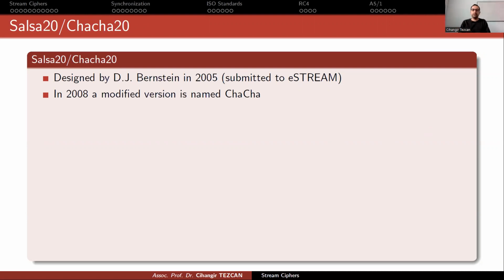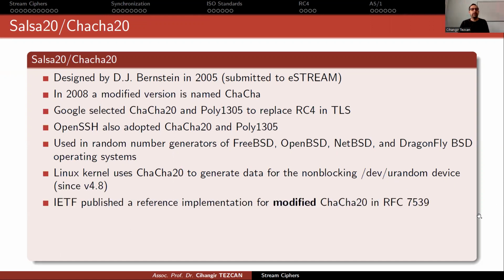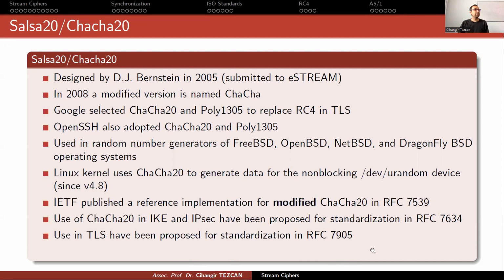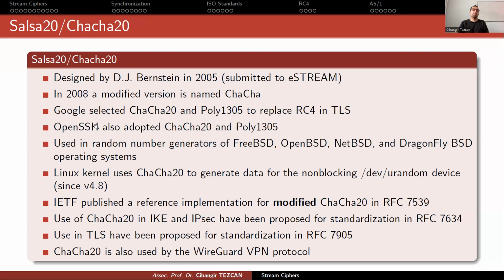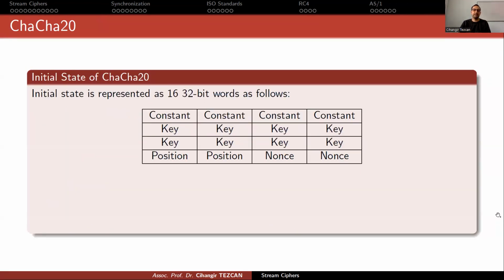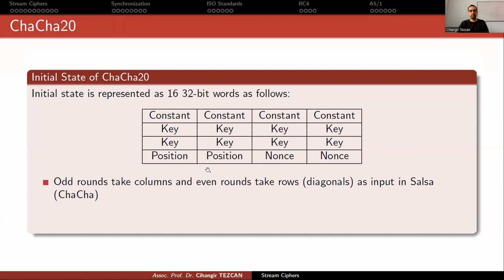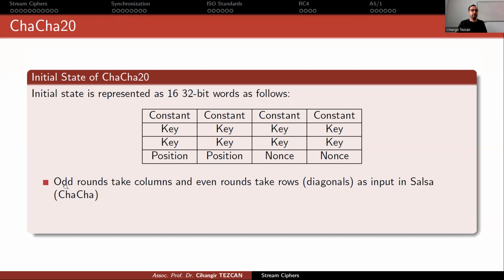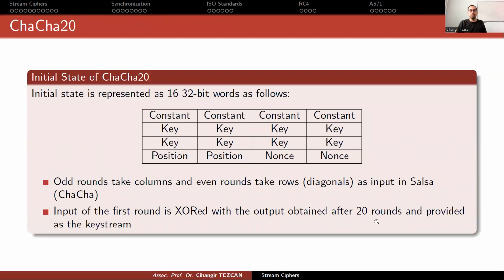TLS 1.3 ChaCha20 Cipher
ChaCha20 in TLS 1.3